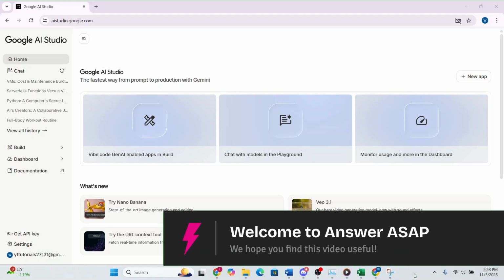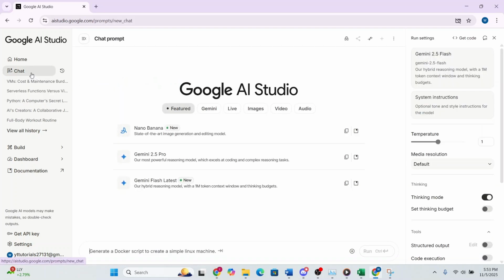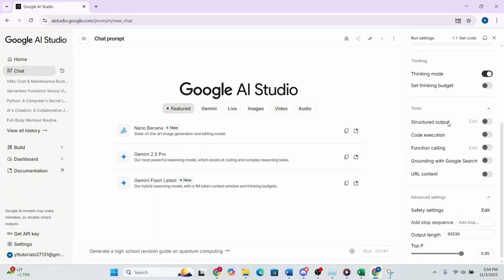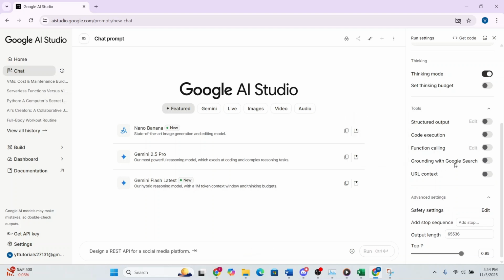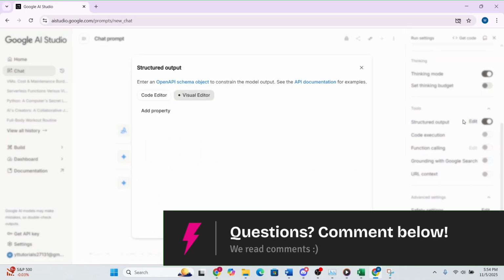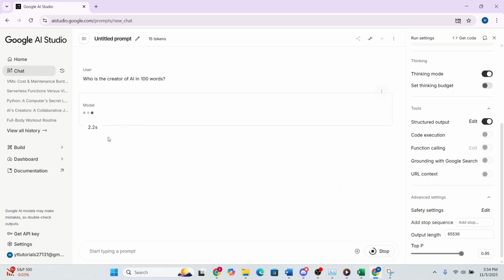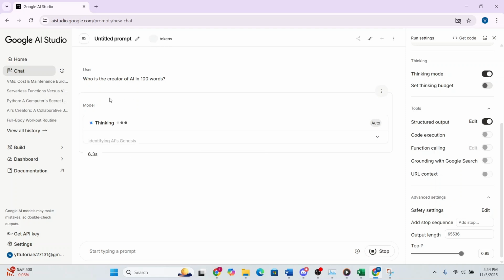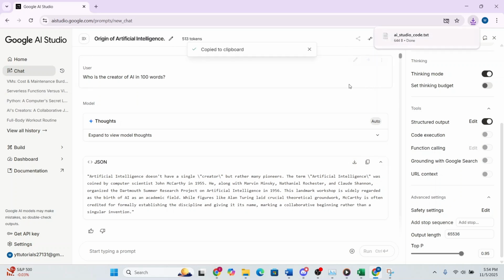How to USE JSON MODE in Google AI Studio (Step by Step)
Learn how to use JSON mode in Google AI Studio to generate structured data outputs that can be easily integrated into applications and workflows for development purposes. Please consider liking the video and letting us know if you have any comments, ideas or questions, we really appreciate any feedback! We have plenty of other tutorials on our channel so come and see if we can help you with anything else :)